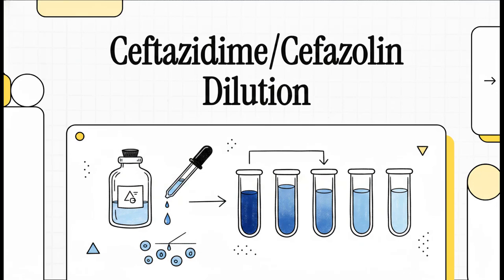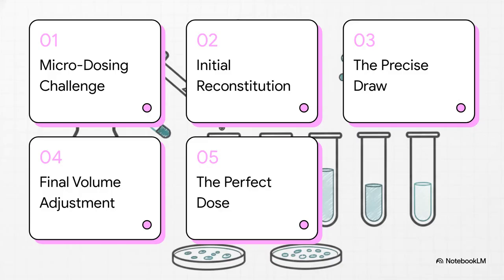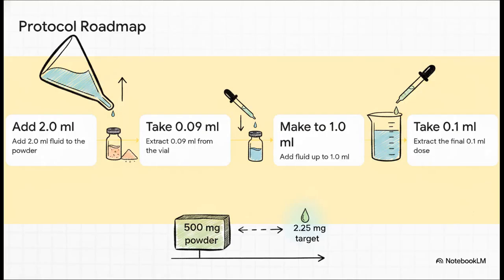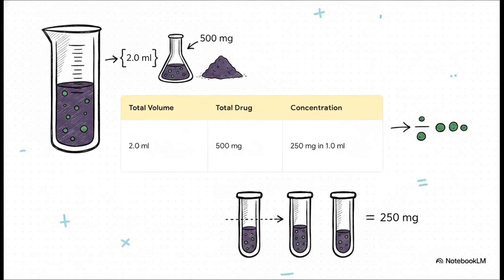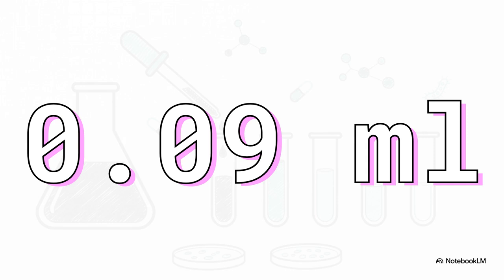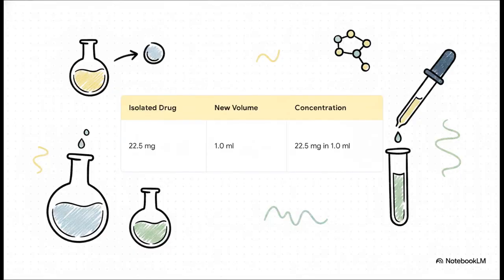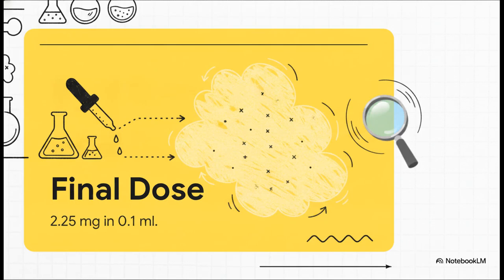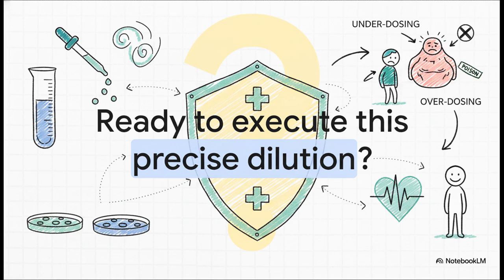Ceftazidime vs Cefazolin: Which One Wins?